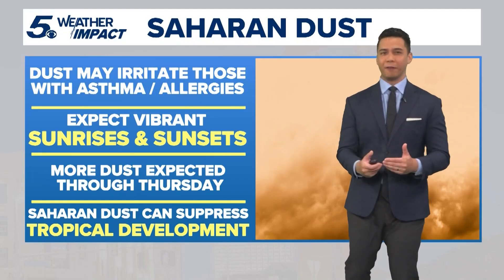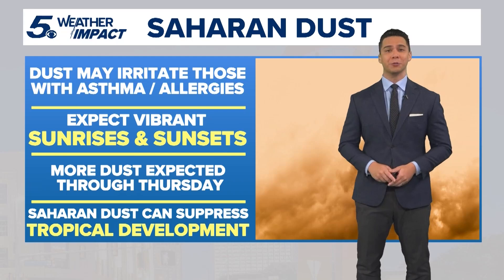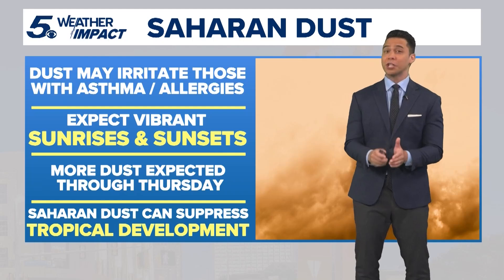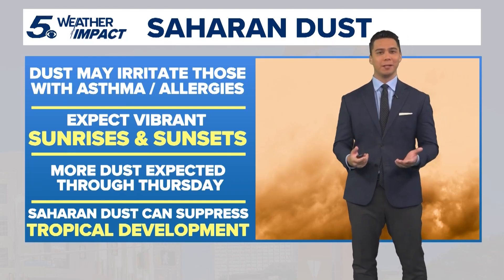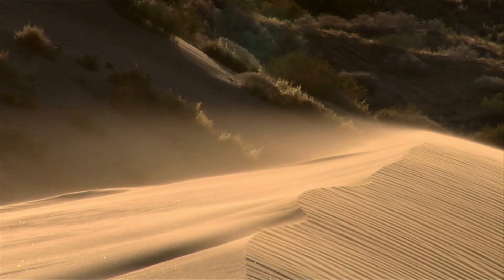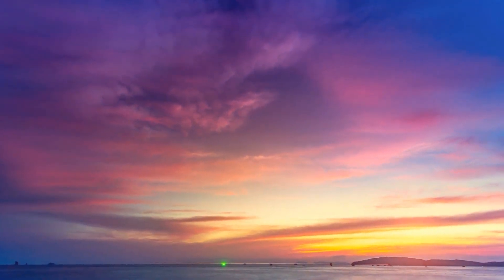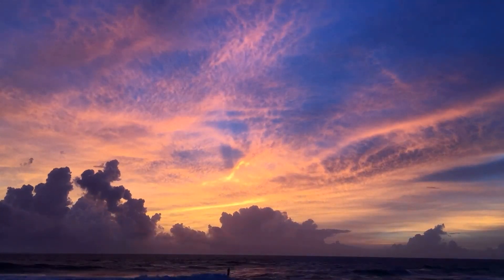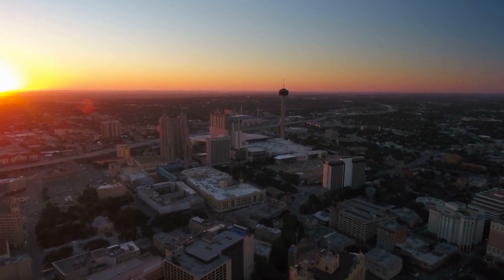What is Saharan Dust and how can it effect people in Texas?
This week, Texas will experience a phenomenon from across the Atlantic: a plume of Saharan dust.